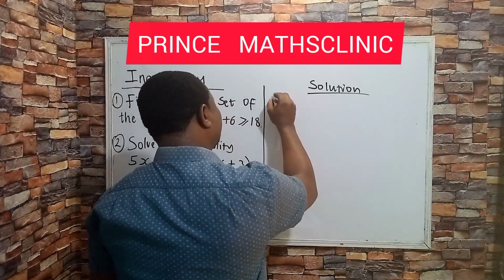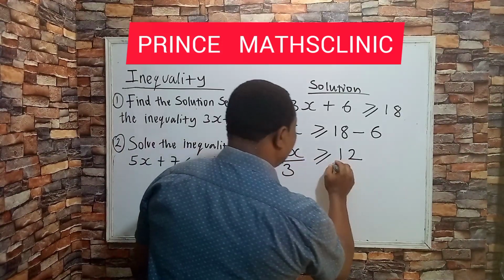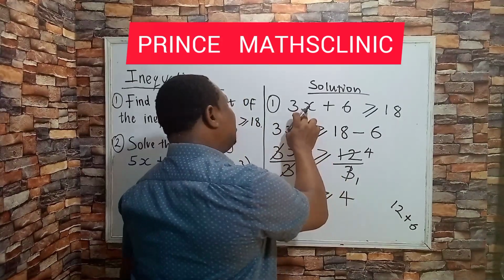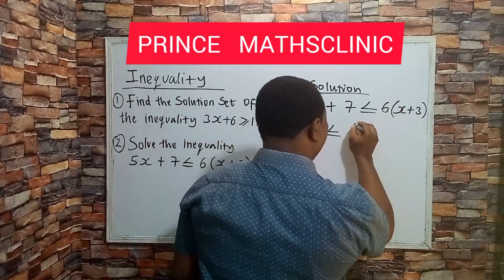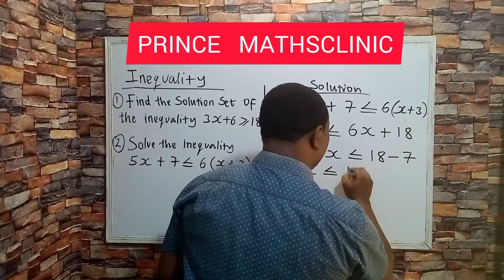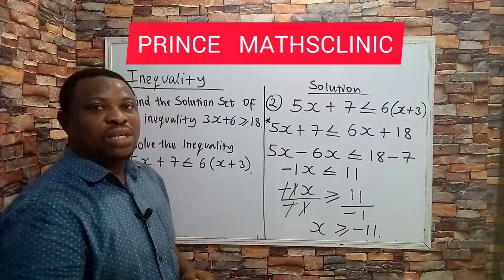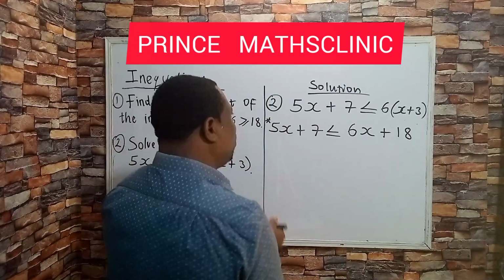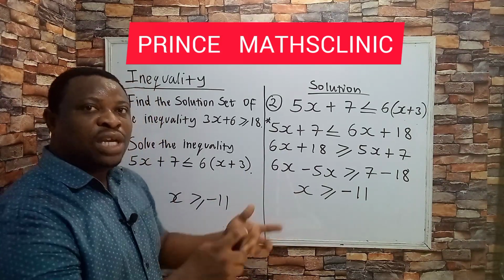Worked examples involving Inequality. Based on YEAR 11/ SSS 2 curriculum, SSCE, UTME and SAT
This term is used to compare the magnitude, number, and intensity of two values or expressions.

In mathematics, a relationship between two expressions or values that are not equal to each other is called ‘inequality.’ So, a lack of balance results in inequality. For example, if you want to buy a new bicycle that costs 225. It is also an inequality as you are comparing two numbers that aren’t equal.

For private engagement, contact

The topic is based on the senior secondary school (SSS) curriculum reflecting the Nigerian Educational Research and Development Council (NERDC) national Mathematics curriculum for Senior Secondary School year 10.

Greater than
Greater than or equal to
Not greater than
Less than
Less than or equal to
Not less than